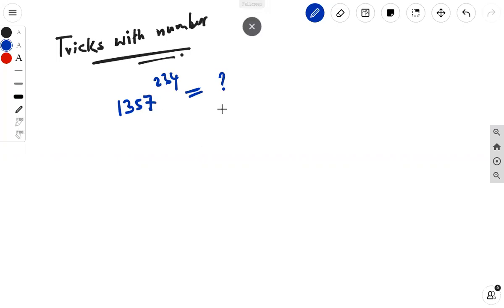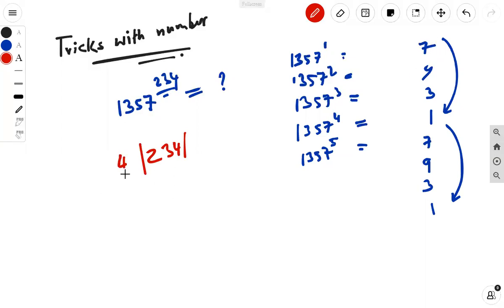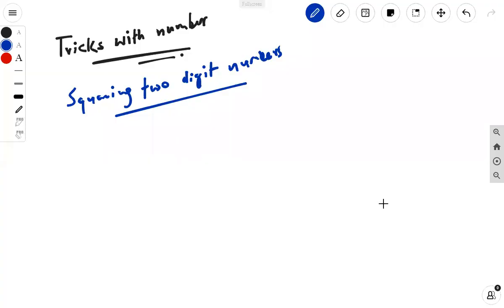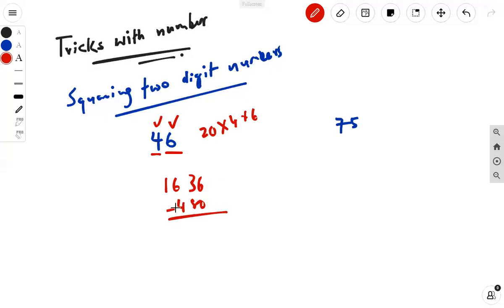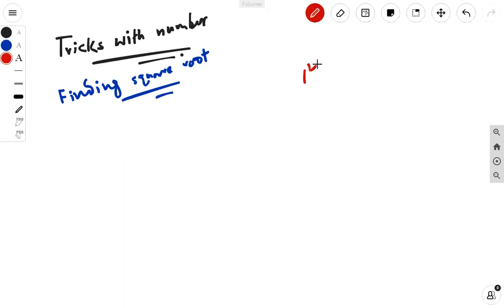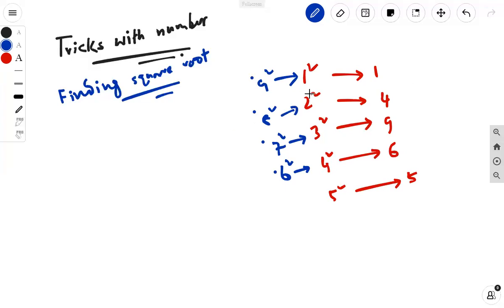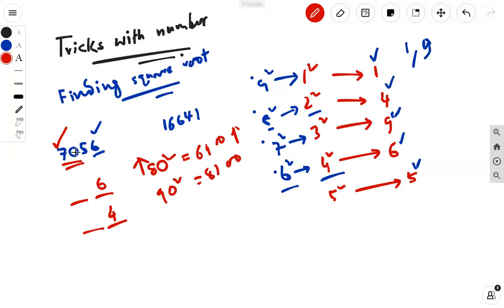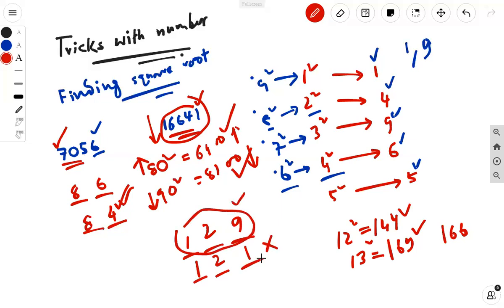COMPASS INSTITUTE Number Tricks REASONING (English) Demo Class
NO ADMISSION FEE.
Fees only Rs.1500/- per month for the first 16 months, free after that until success.
Classes on Monday (evening) / Thursday (evening) / Saturday.